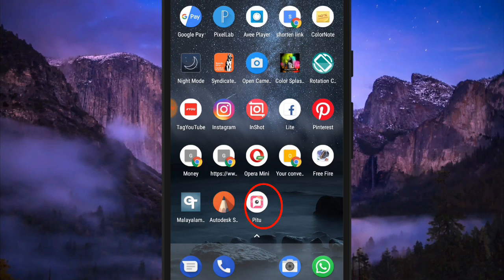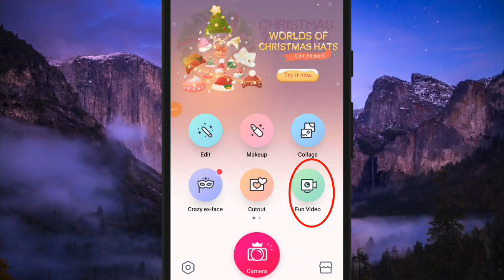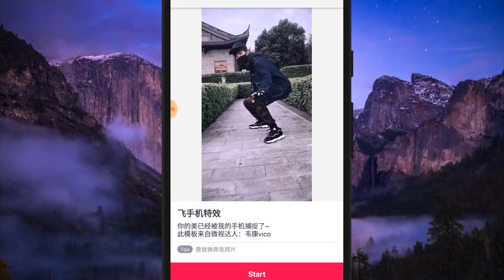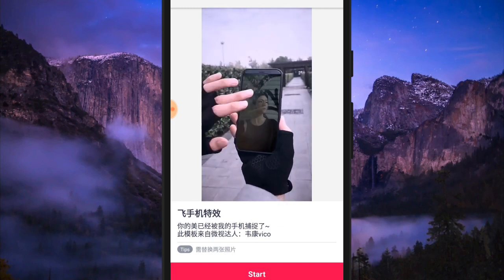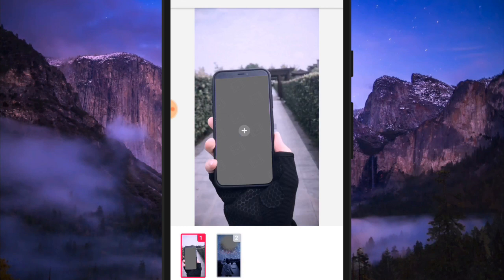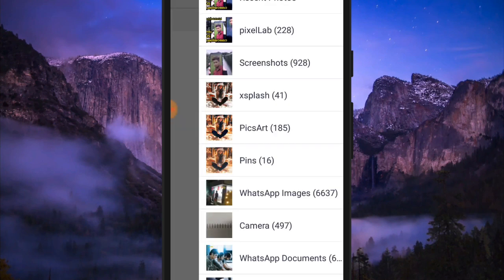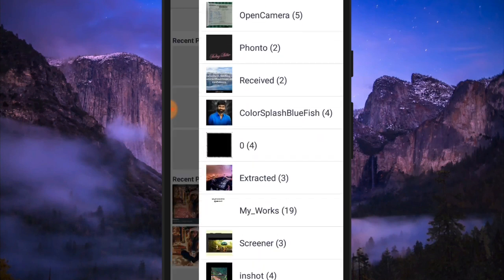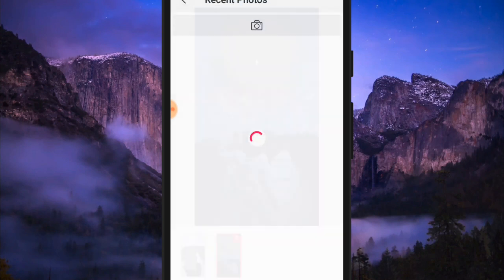Flying mobile phone Video tutorial | WhatsApp status videos 2019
flying mobile video

©NOTE: All Content used is copyright to ISHAKKT TECH. Use or commercial Display or